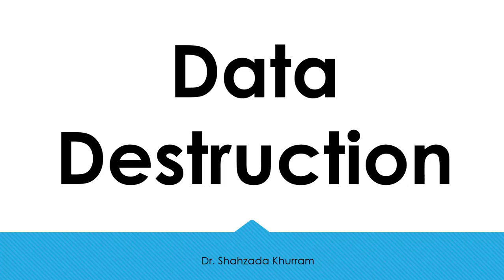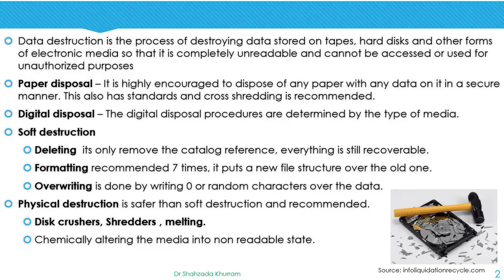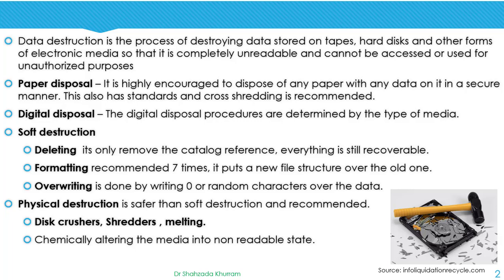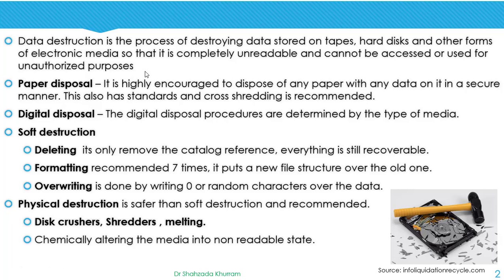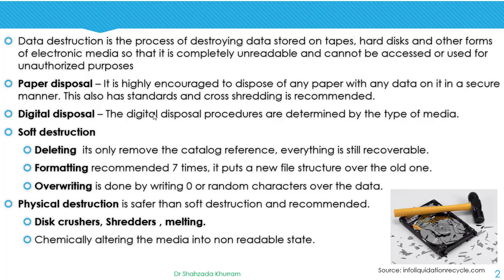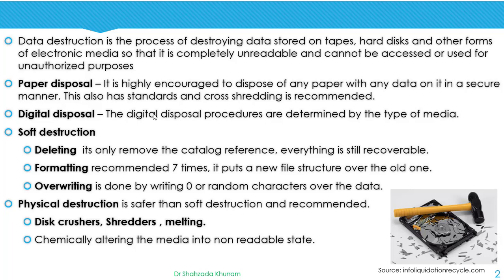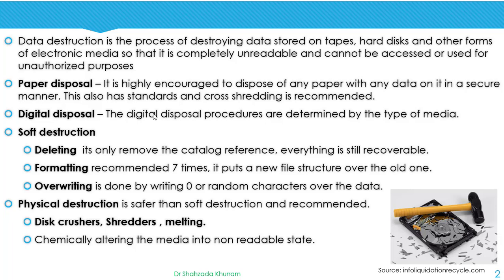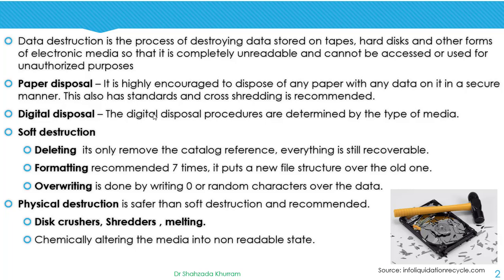Data Destruction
In this video, you will learn, Data Destruction including Paper disposal, Digital disposal, Soft destruction and Physical destruction with detailed examples.